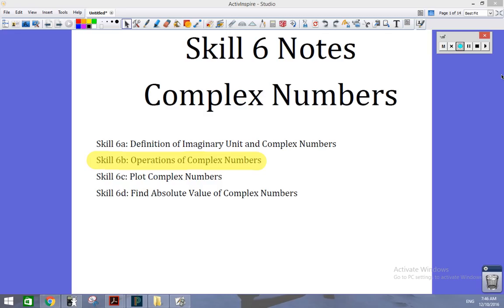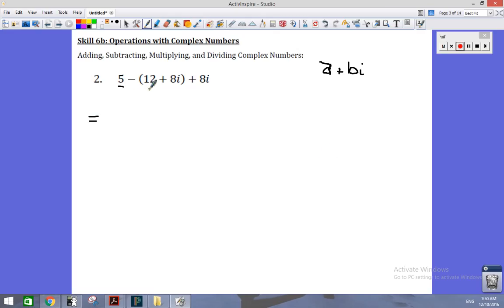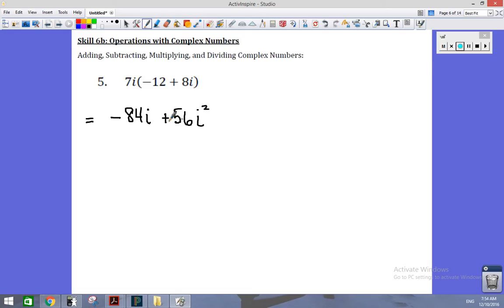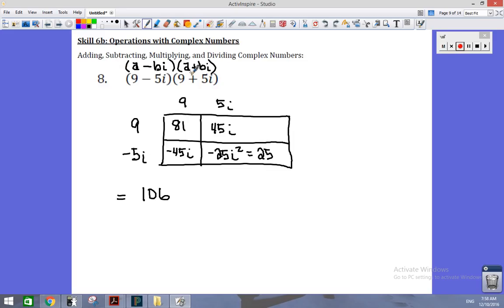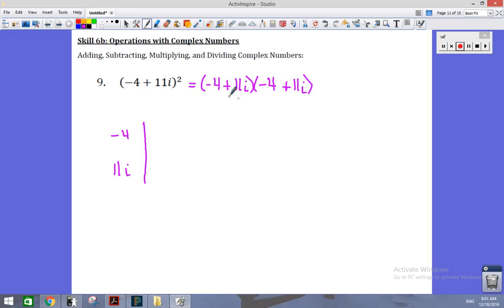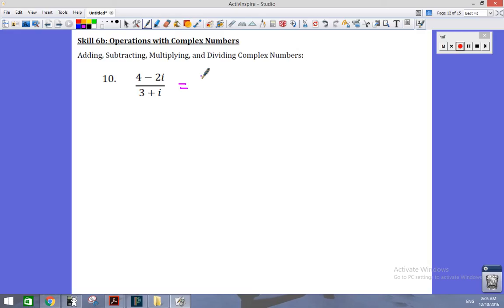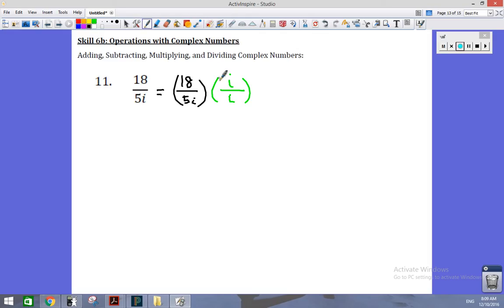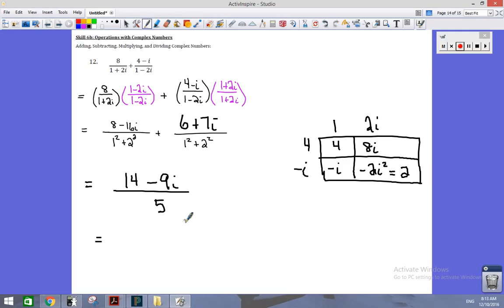Skill 6b NOTES